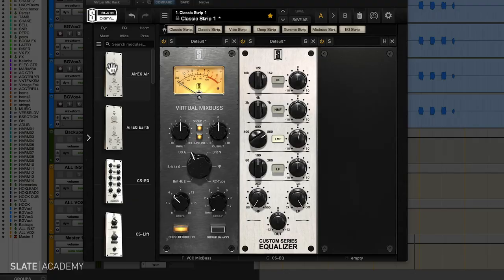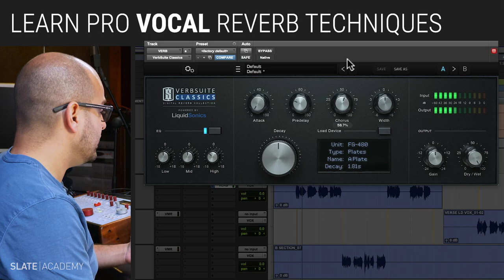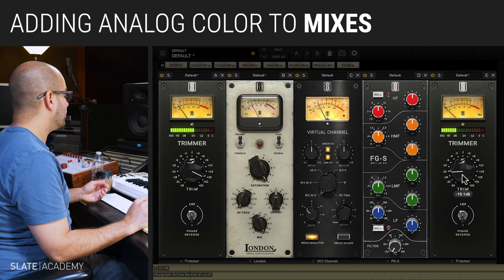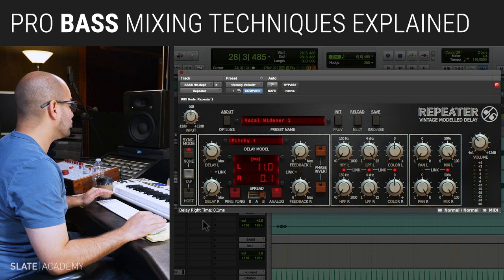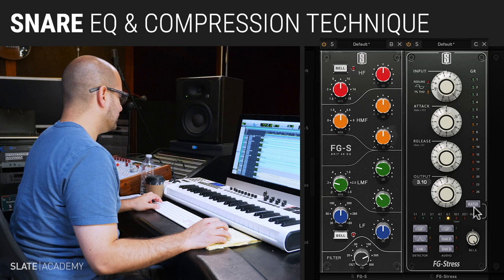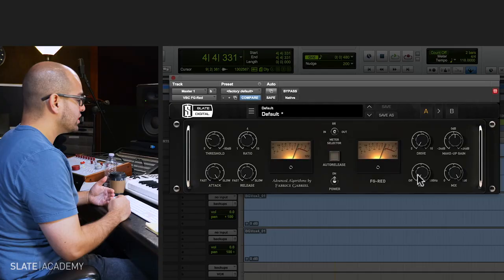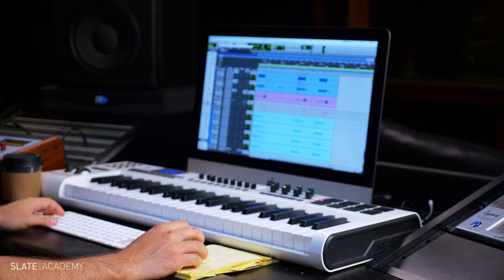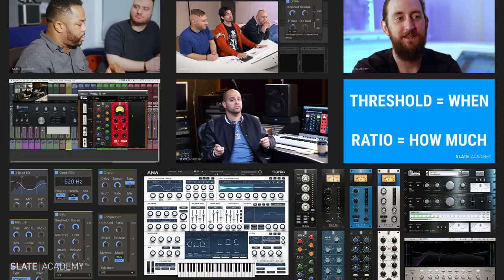Matthew Weiss Teaches Pop Mixing - Slate Academy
Learn pop mixing from veteran mixer Matthew Weiss. Watch through 36 lessons that take you step-by-step through Matt’s mixing process.  These lessons include - mixing polished pop vocals that sit perfectly with the track, creating tight, punchy low end with perfectly balanced kick and bass, learning pro techniques for adding color and warmth to your mixes, and glueing stacks of instruments together for cohesive mixes with pro compression techniques.